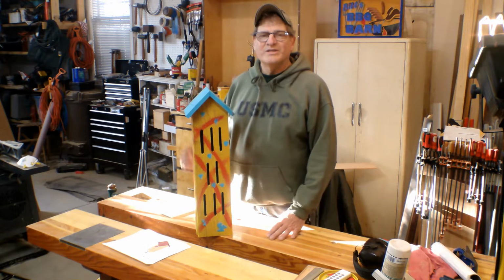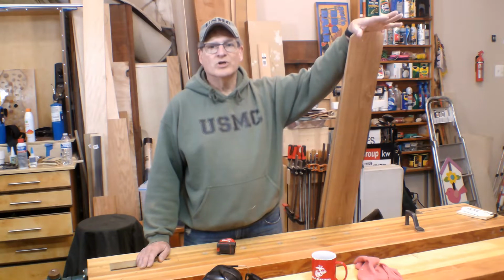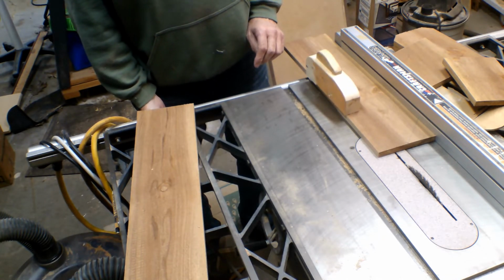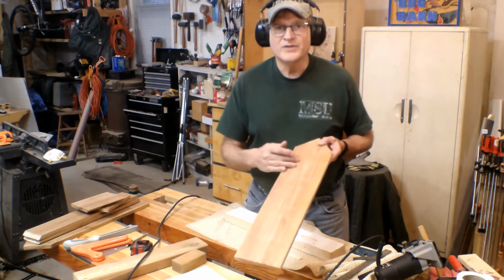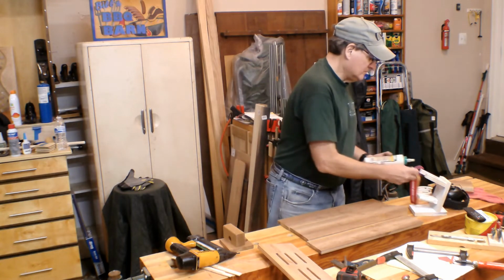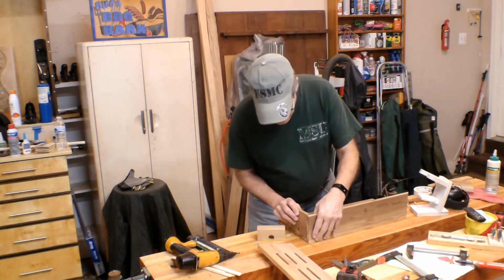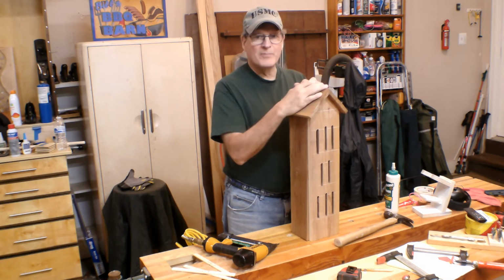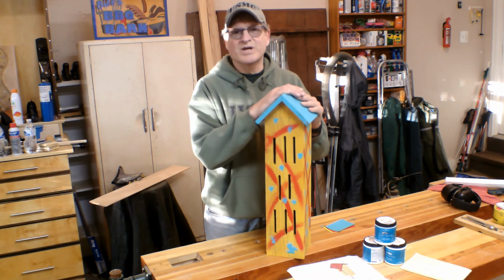Easy to Make Summer Garden Butterfly House - Kid Friendly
Summer is coming and with it comes flowers and butterflies.  Here is an easy, Kid Friendly summer garden butterfly house. Kids love nailing them together and painting them.

Wixey Digital Angle Gauge
Gerber Prybrid X, Pocket Knife
DEWALT Router Fixed/Plunge Base Kit
Router Bits Sets of 24A Pieces 1/4 Inch Shank

Special Project Links
Smithsonian Gardens Butterfly Habitat